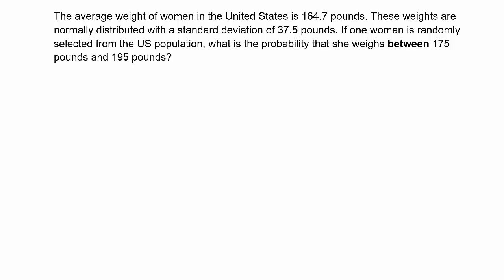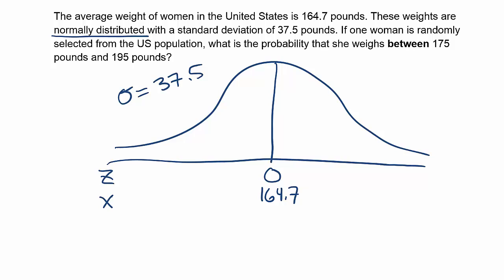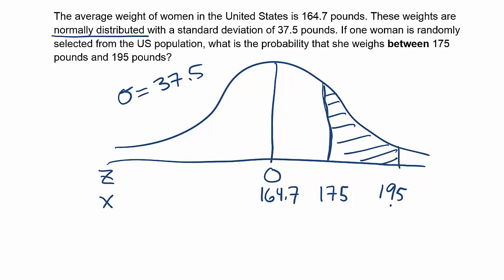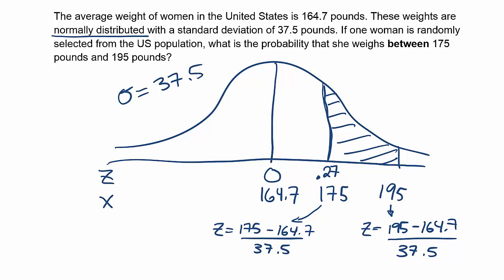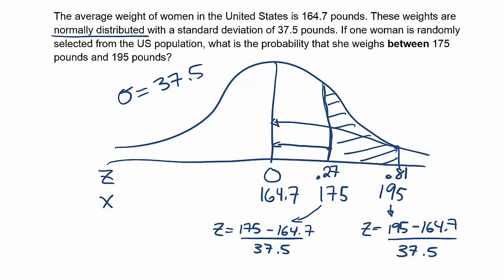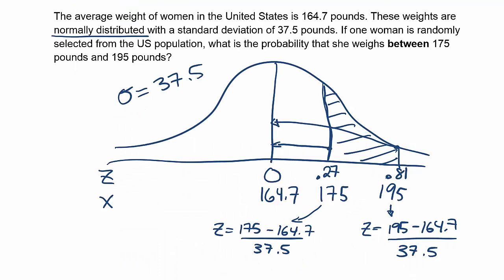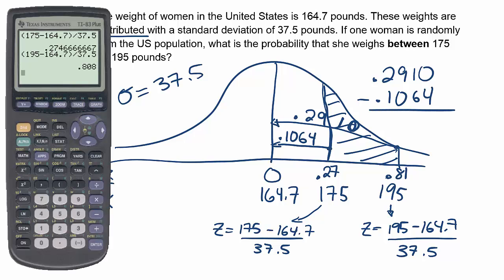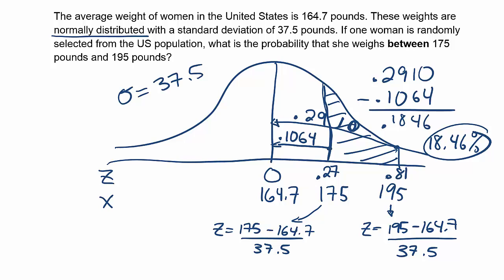Nonstandard Norm Prob Case4